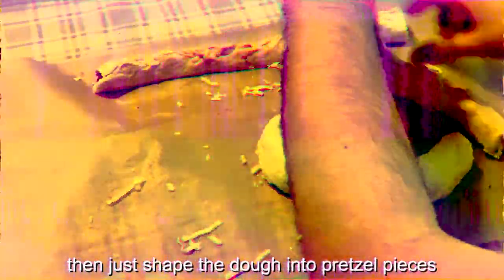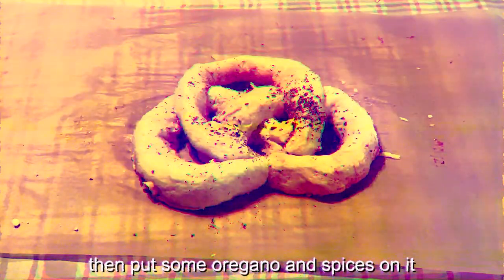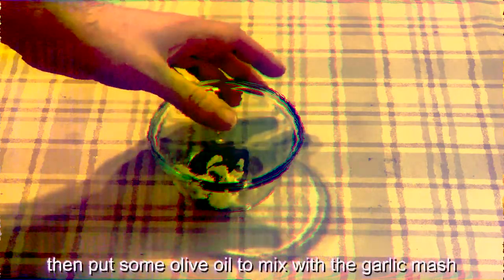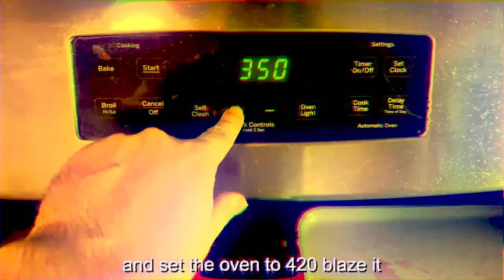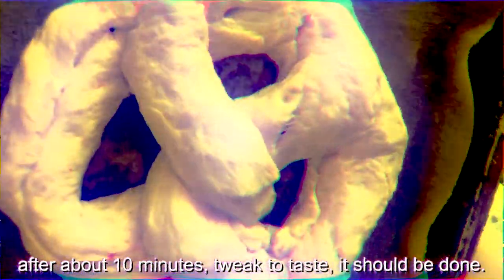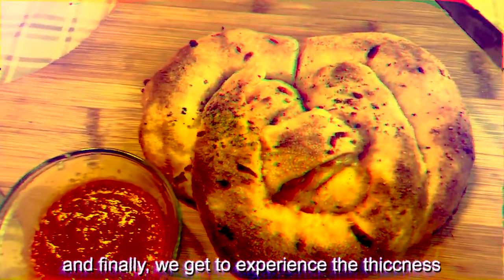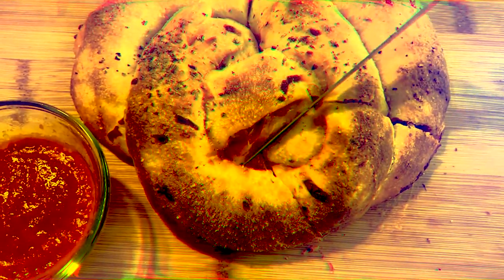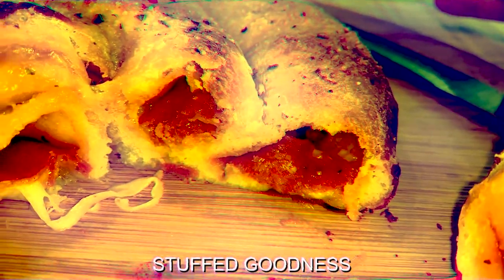Thicc Pizza Pretzel Tutorial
This is the only pizza pretzel tutorial that will teach you how to make Thicc Pizza Pretzels just like in Cyberpunk 2077. wait, I don't think that sounds right. Thicc lives matter tho. Make pizza pretzels great again this christmas

calorie count: 2000 per pretzel

ingredient list:
crescent roll dough
regular tomato sauce (mids is a good brand)
pepperoni
a few cups of shredded mozzerela
1 garlic clove
oregano
italian spices blend

thicc pretzels are the best ones